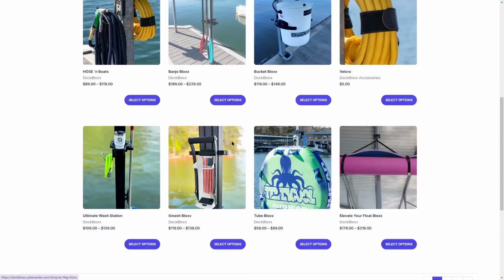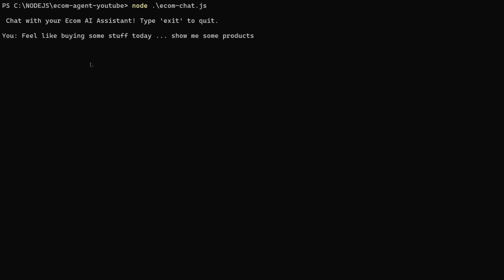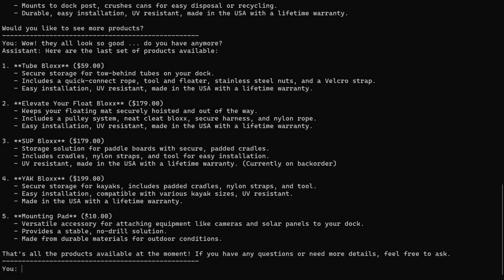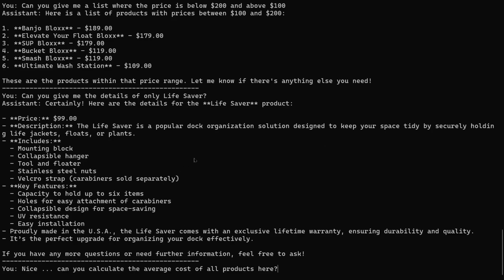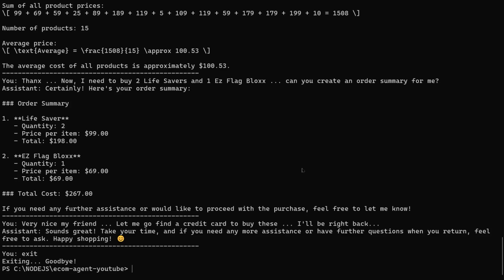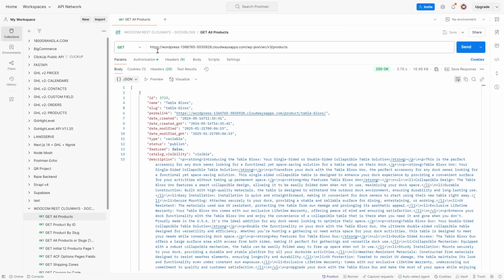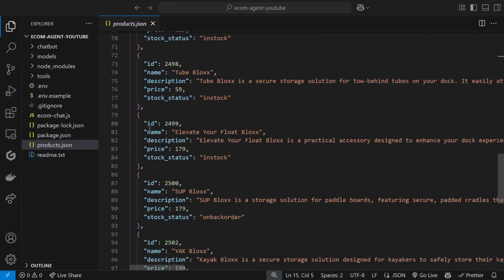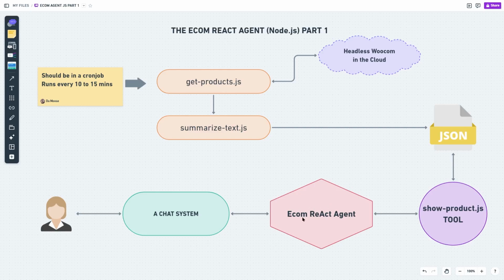LangChain & Node.js: LangGraph React Shopping Agent Headless Woocom Custom Tools Prompts GPT4.5 - P1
**LangChain & Node.js: LangGraph ReAct Shopping Agent w/ Headless WooCommerce, Custom Tools & GPT-4.5 - Part 1** 🛍️🤖

Welcome to **Part 1** of our **LangChain & Node.js Shopping Agent Series**, where we build a **ReAct-based AI Shopping Agent** using **LangGraph, Headless WooCommerce, and GPT-4.5**. This hands-on tutorial walks you through creating a **fully interactive shopping AI** that can fetch product data, process queries, and guide users through a **seamless shopping experience**! 🛒🔥

✅ **Building a LangGraph-Based Shopping Agent**
   - Setting up a **ReAct-based shopping agent** with **GPT-4.5**.
   - Understanding how **LangGraph workflows** handle **shopping queries**.

✅ **Headless WooCommerce Integration**
   - Connecting **WooCommerce API** to fetch product listings dynamically.
   - Querying & displaying **real-time product data** via **AI-driven interactions**.

✅ **Custom Tool Creation for Shopping Queries**
   - Implementing **custom LangChain tools** for better agent decision-making.
   - Enabling AI-powered **product searches, filtering, and recommendations**.

✅ **Advanced Prompt Engineering for Shopping Agents**
   - Optimizing **LLM prompts** to improve shopping query accuracy.
   - Structuring **system messages & few-shot prompting** for better agent responses.

🚀 **Build an AI-powered Shopping Agent with LangChain & LangGraph**.
⚡ **Master tool usage & API calls for real-world AI commerce solutions**.
🔧 **Create an AI agent that interacts with Headless WooCommerce**.
🤖 **Implement GPT-4.5 for intelligent shopping recommendations & query handling**.

By the end of this tutorial, you’ll have a **fully functional AI shopping assistant**, ready to be expanded with **memory, user authentication, and checkout processing**! 🚀